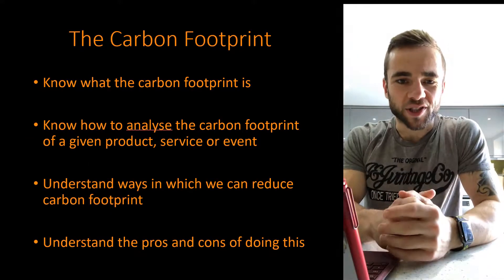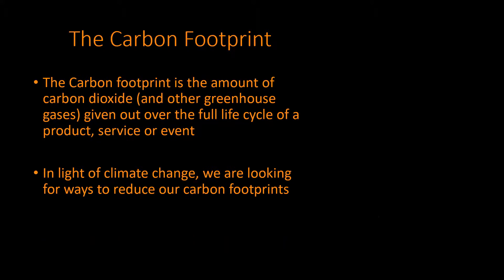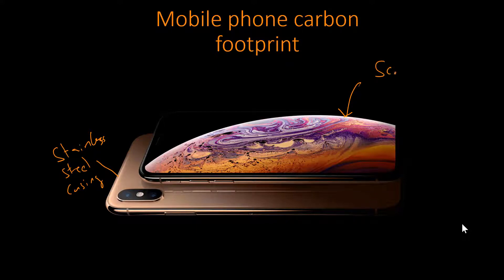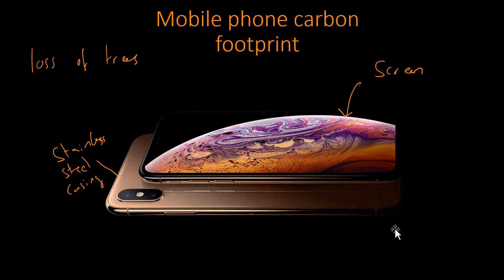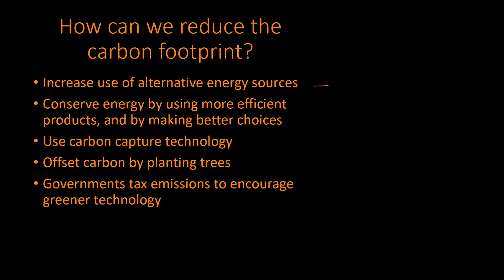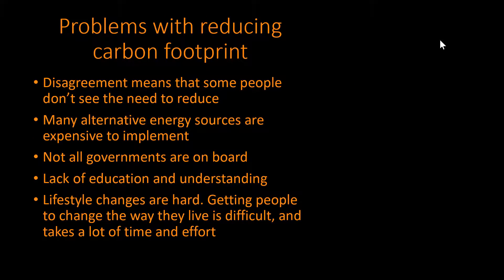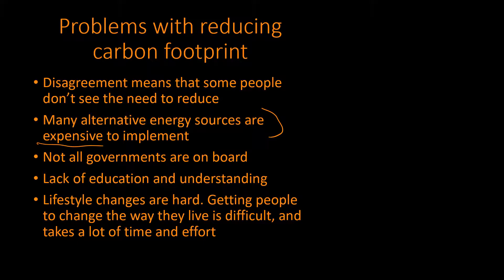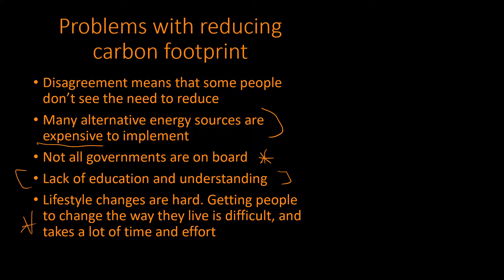Carbon Footprint - AQA GCSE (9-1) Chemistry Unit 4.9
The term 'carbon footprint' is becoming increasingly common in our every day lives. We are told that reducing it is better for the environment. In this video we explore what this actually means, how we can do it and the implications of doing so.